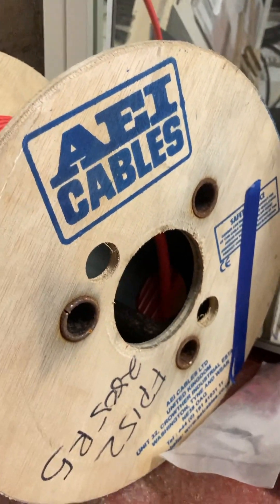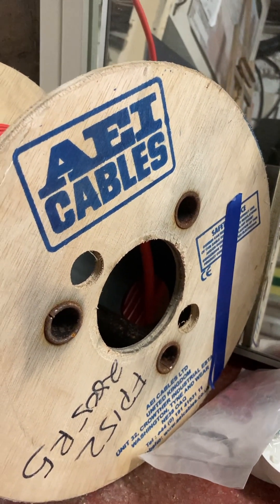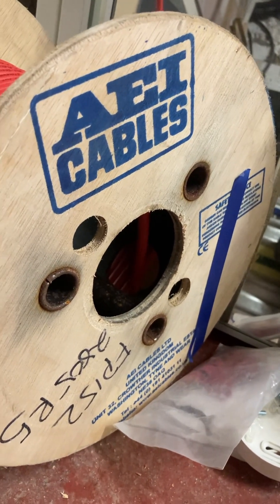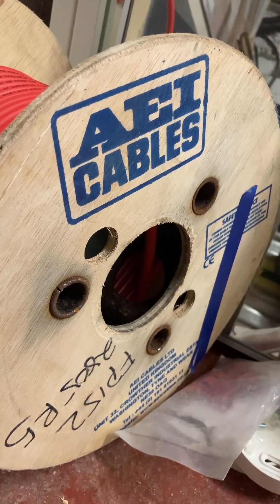Electricians Guide to Fire Alarms - Pulling in Loop Cables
Electricians Guide to Fire Alarms

Pulling in Loop Cables, tips and discussion on marking ins and outs, my mental block on Dave’s name (hopefully it’s Dave and not Steve)

I’m stuck with that thumbnail 😂